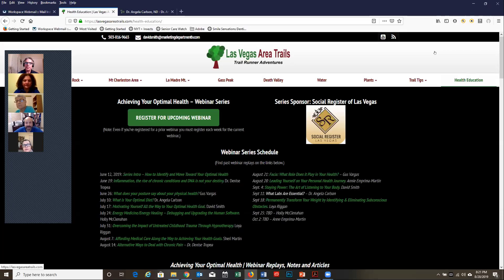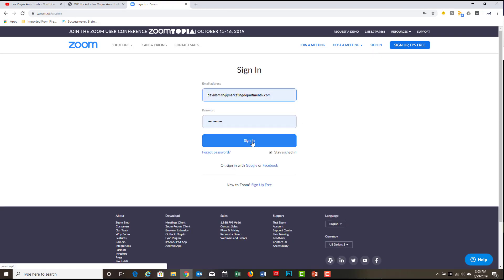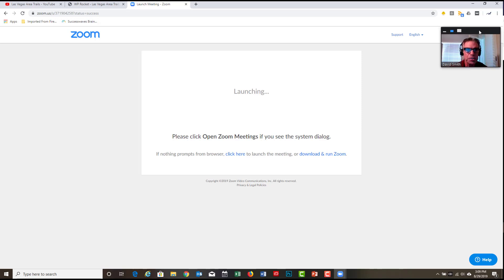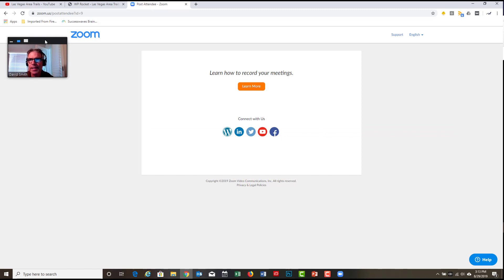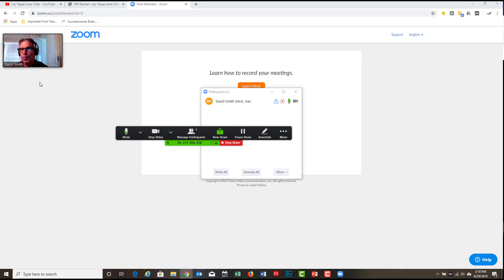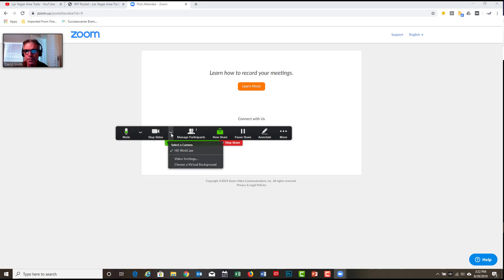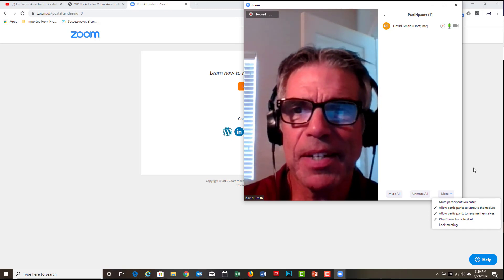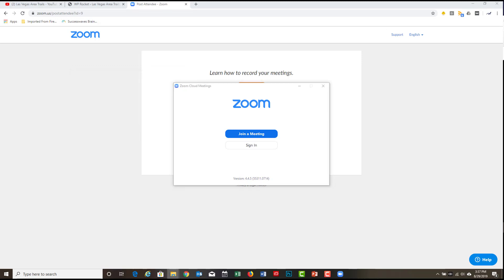Moderating a Zoom Webinar | Tutorial for Achieving Your Optimal Health Team | David Smith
Moderating a Zoom Webinar | Tutorial for Achieving Your Optimal Health Team | David Smith This tutorial video is for team members who step in as moderators in my absence.